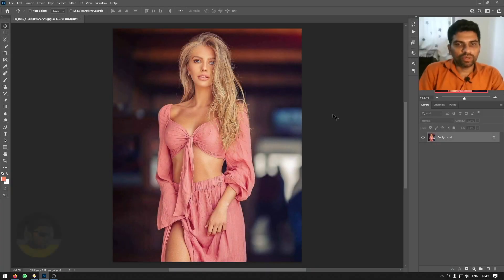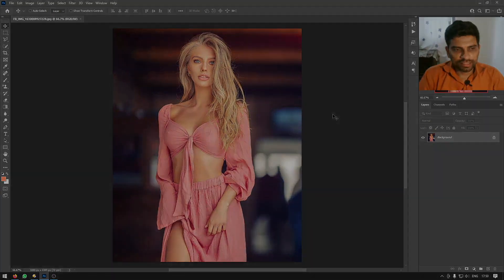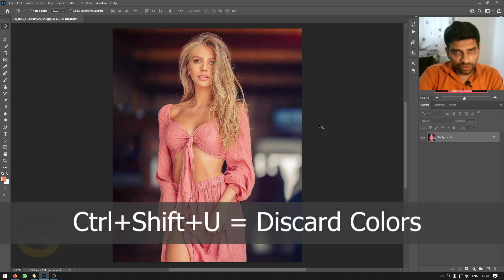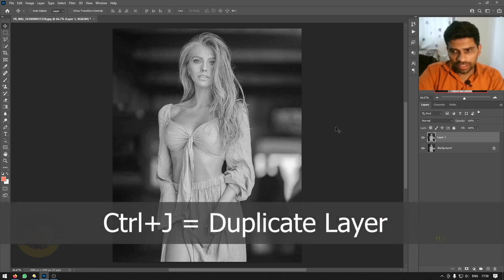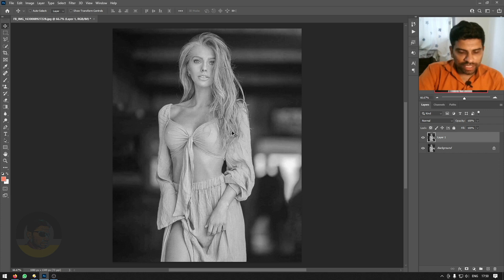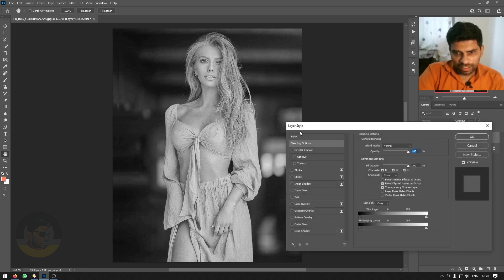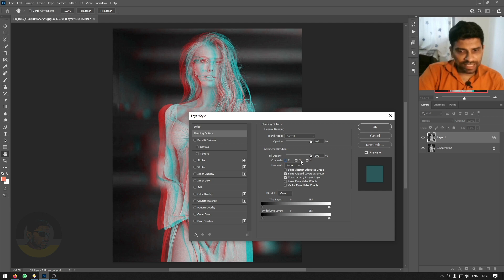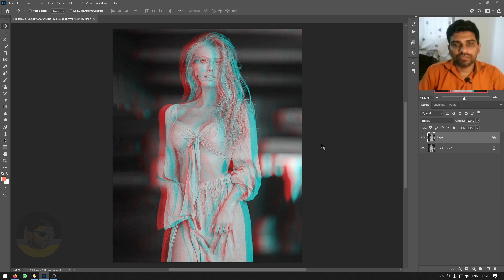How to convert any image to Anaglyph 3D in Just 1 Minute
In this very short tutorial of adobe photoshop I will teach you how you can convert any image into anaglyph 3d so later it can be either viewed by 3d glasses or you can just do it for fun or giving it a cool effect. This is very easy to follow and very quick tutorial.